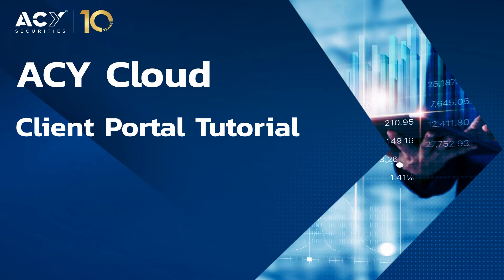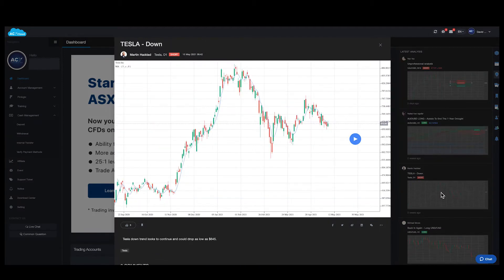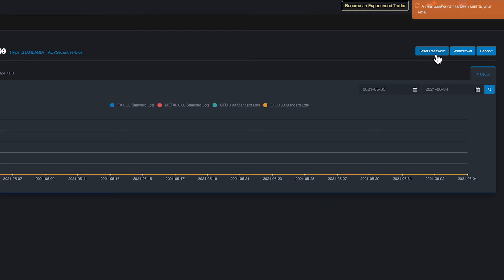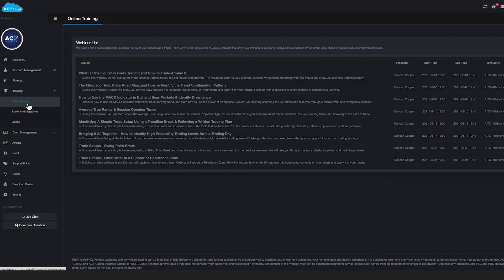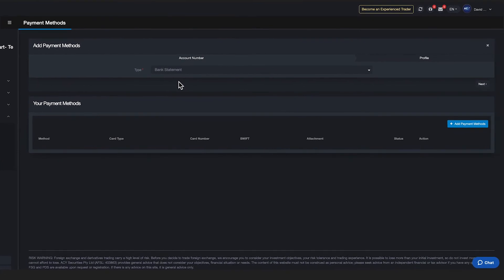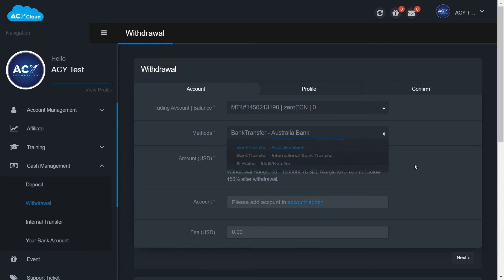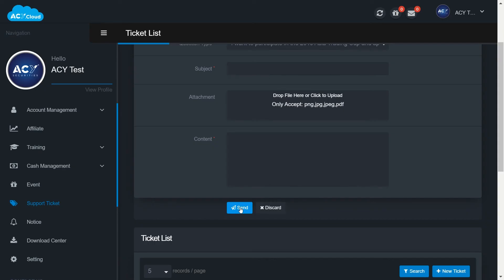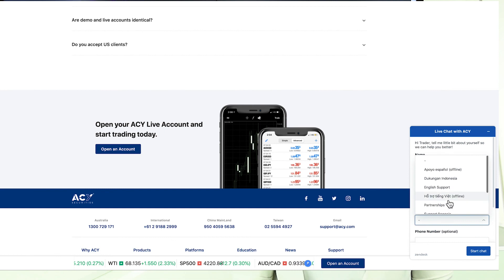Master the ACY Client Portal: A Complete Walkthrough of Its Powerful Features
Join Devy Pradnyani as she runs through everything you need to know about the new ACY.Cloud client portal.

Here you will learn in more detail about everything within the client portal, including:
* Details around your MT4 or MT5 trading account including changing your leverage levels.
* The ACY rebate levelling system
* Accessing the client training
* Cash management with withdrawals and deposits
* How to add a new bank account
* Transferring money out of your trading account
* How to get customer support and create a support ticket
* FAQs

Phone:
Australia

ACY Securities SA Pty Ltd (Reg.: 2009/008731/07) is regulated by the Financial Sector Conduct Authority (FSCA: 51008). Registered address: 4 Stan Road, Sandton, Johannesburg, Gauteng, 2196. FSCA authorised us to provide financial services in terms of section 8 of the Financial Advisory and Intermediary Services.